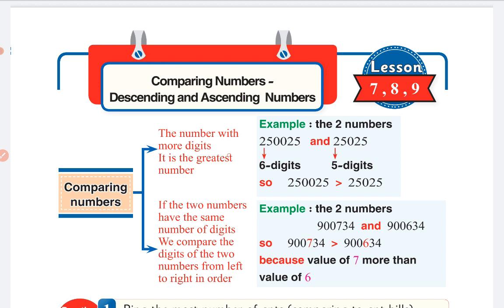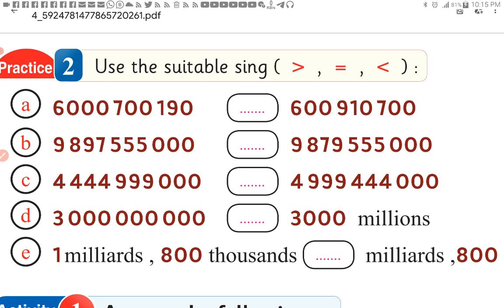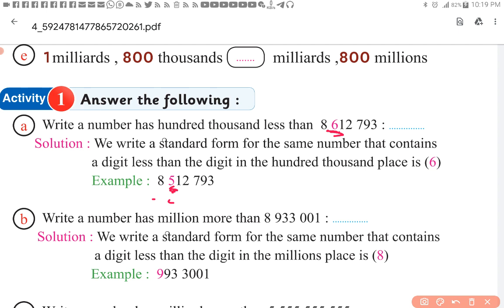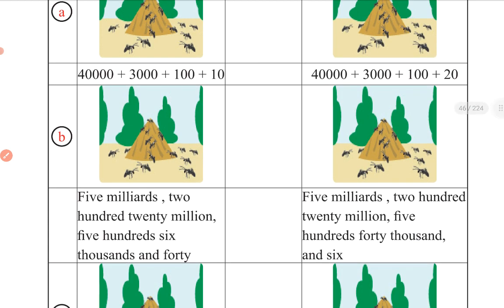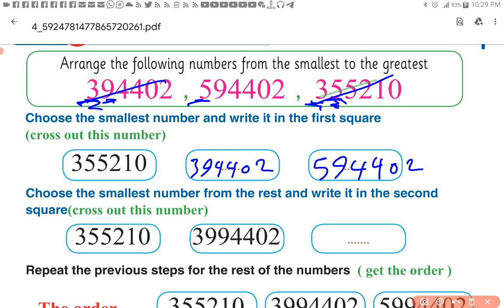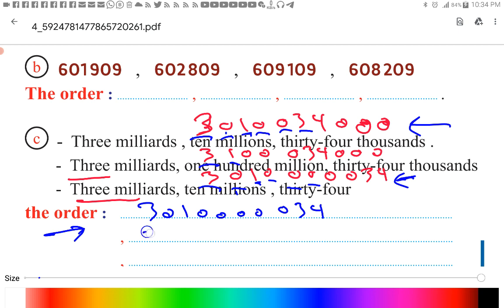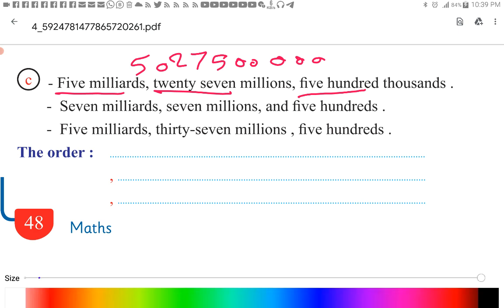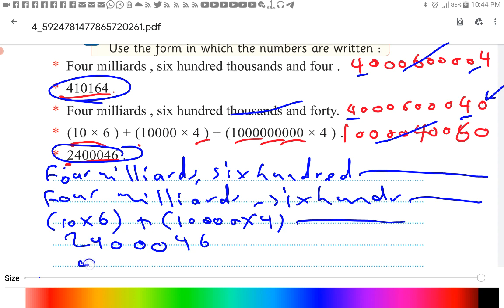05 Maths Primary 4 First Term 2022 ماث الصف الرابع الابتدائي تيرم اول منهج جديد الحصة الخامسة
ماث الصف الرابع الابتدائي تيرم اول الحصة الرابعة الدرس 7 و 8 و 9 منهج جديد 2022